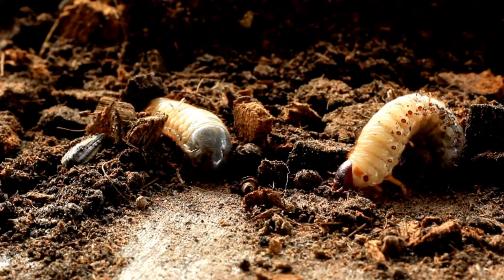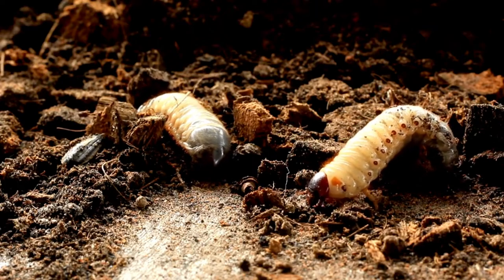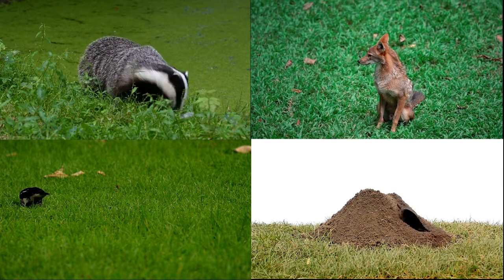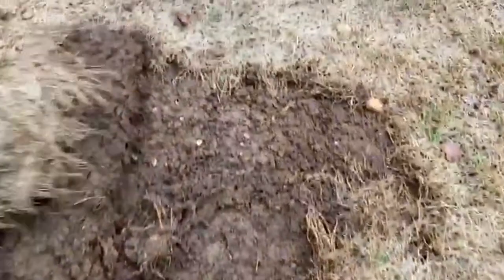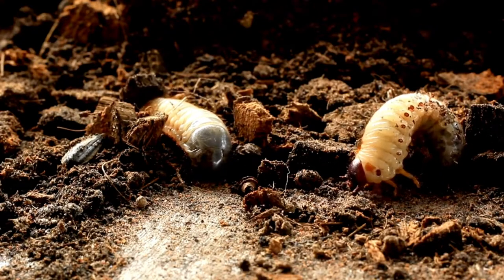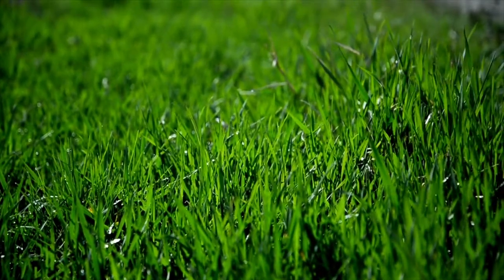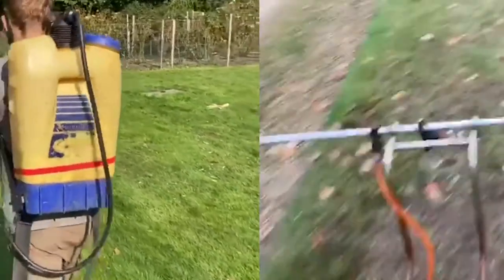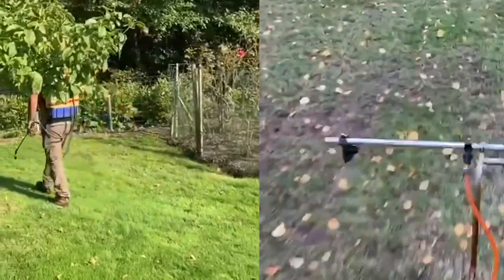How To Treat Lawn Pests and The Best Time To Do So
Find out in a bit more detail about lawn pests such as chafer grubs and leatherjackets on your lawn and when the best time to treat them is 🌱 👍